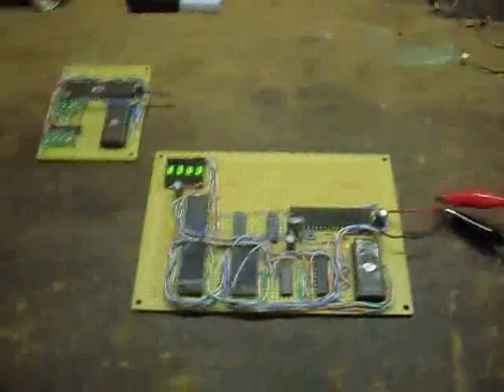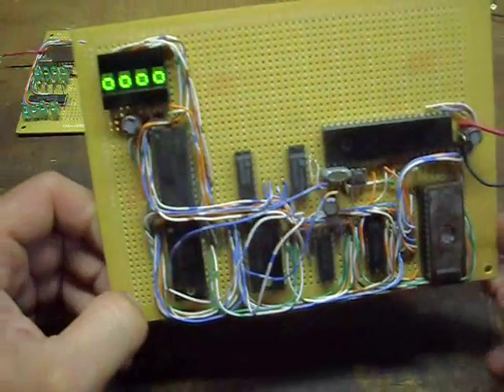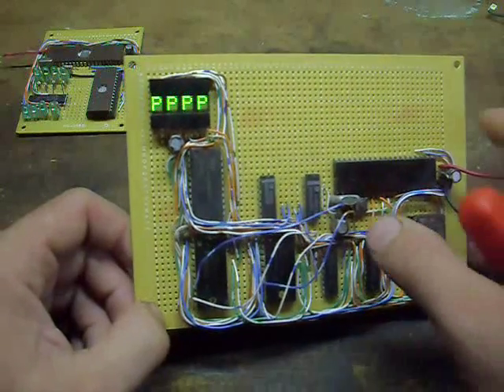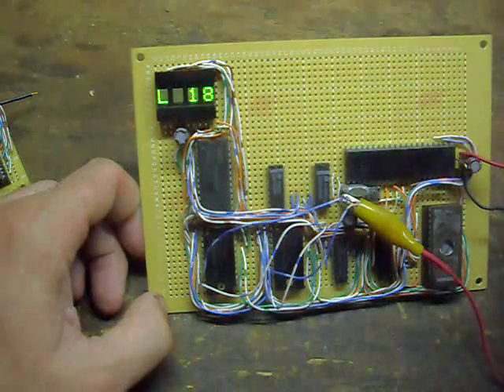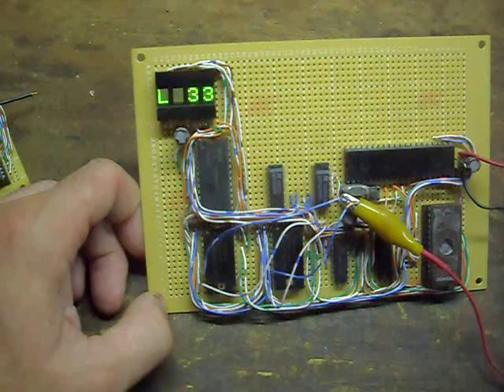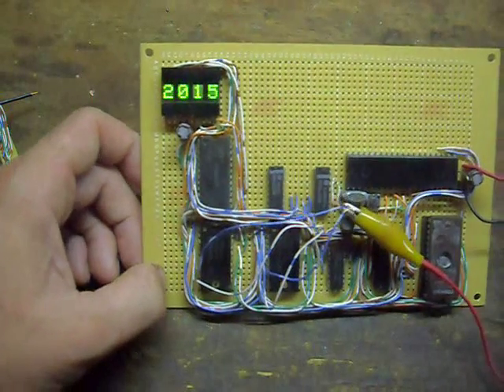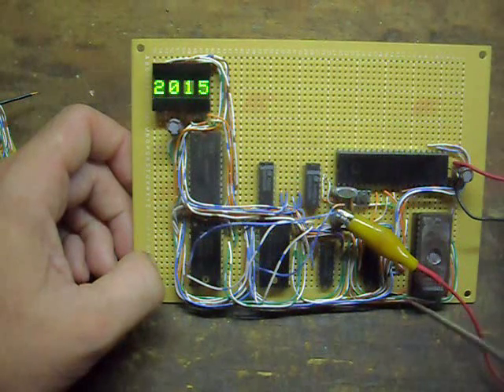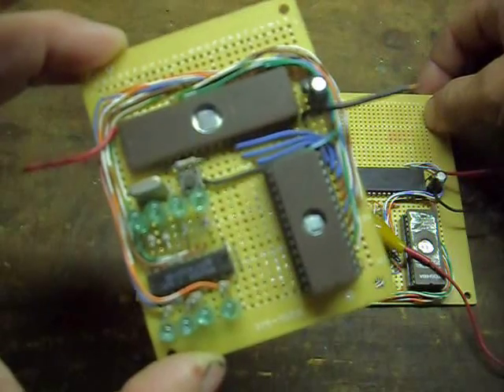Homemade 8048 microcontroller project board.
I nicknamed it the "RAT" board.

It comprises a Toshiba TMP8049P (Western Digital part number. WD1015)
A Toshiba 27256 EPROM
Two P8254 programmable counters.
A NEC D4C16C static ram.
DLG 2416 Alphanumeric display.
74LS374 for address latch.
74LS138 for address resolution.
A 7404 and 7432 for basic glue logic.

External address space is..
00h to 03h, Alphanumeric display.
04h to 07h Programmable counter 1
08h to 11h Programmable counter 2
80h to FFh external static ram.

If I wanted to, I could implement another external address latch and use it to page the external static ram in 128B pages so it could utilize the entire static ram.

There is still plenty of room on the board for additional project space.

When I constructed the board I primarily wanted to test the capability of the 8254 timers. Results were the fact that they would reliably operate up to 40mhz. So, with a divide by 10 prescaler two 8254 chips could be used to produce a workable 400mhz frequency counter. All I would have to do is switch out the display with a larger LCD for a more usable final product..

How I got the nickname RAT?
I was wanting to display start on the display when it first initialized, but I forgot that the display in question goes in reverse order N4 N3 N2 N1, instead of N1 N2 N3 N4, and it ended up displaying a truncated “RATS”, instead of “STAR”… Followed by a shift let to show the final “T”

So I just left it like that.